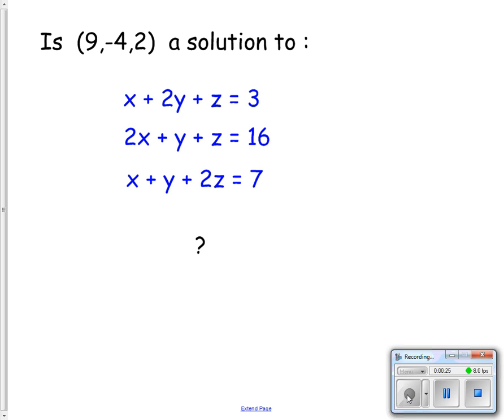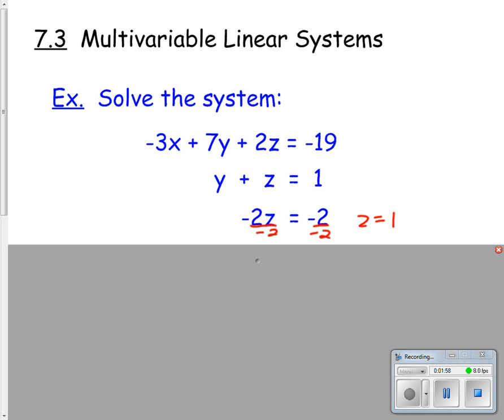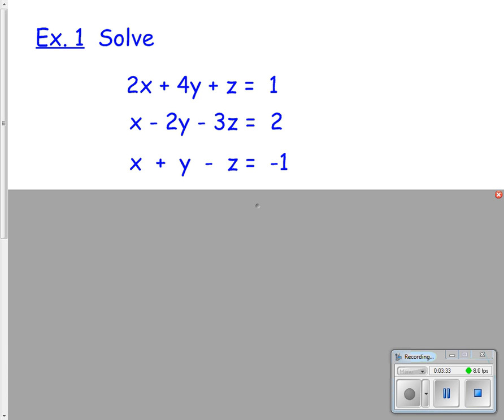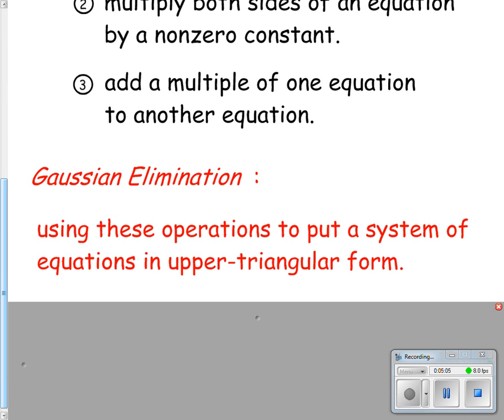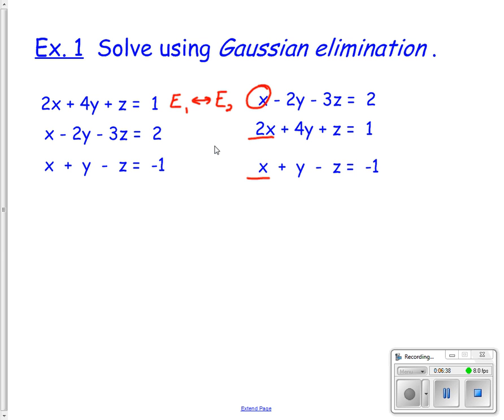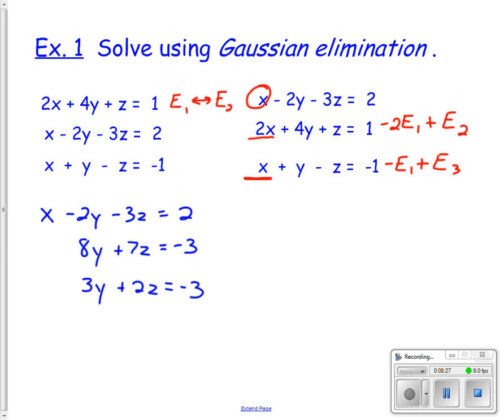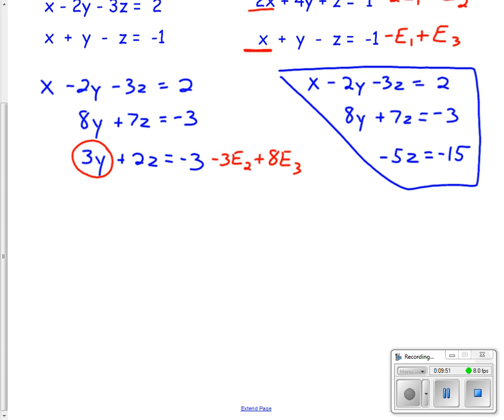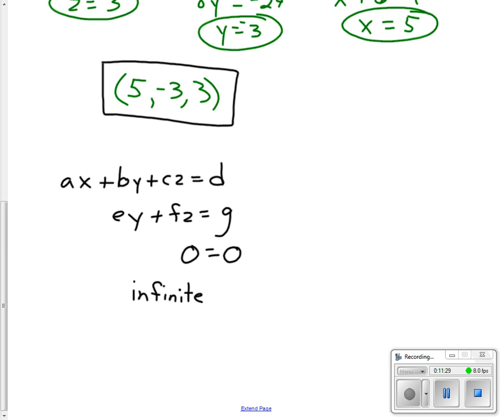Precalc H Unit 10 7 3